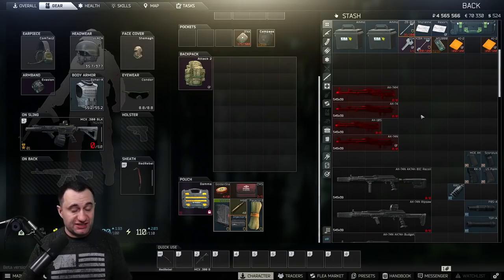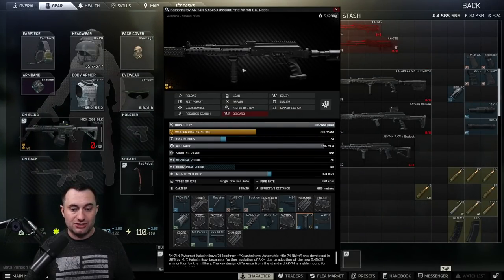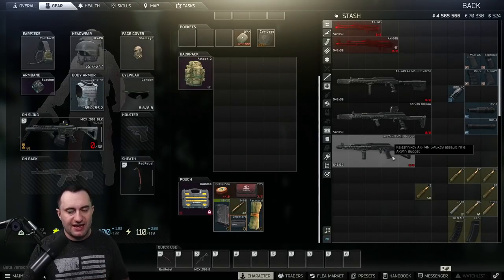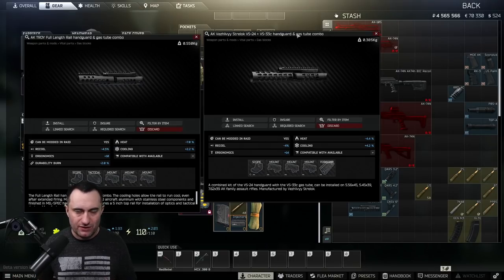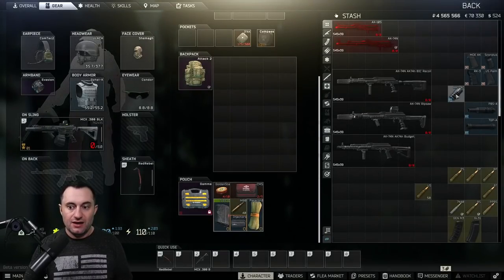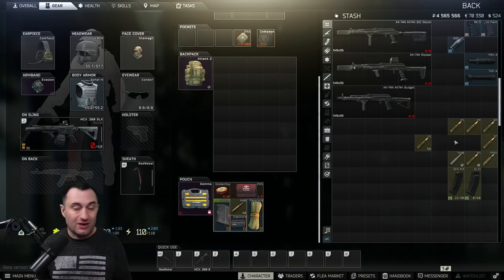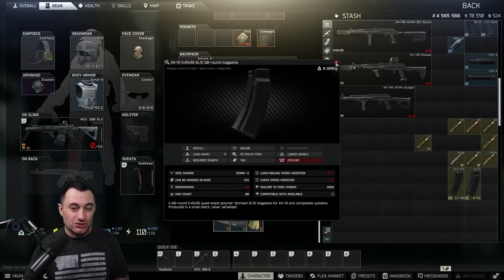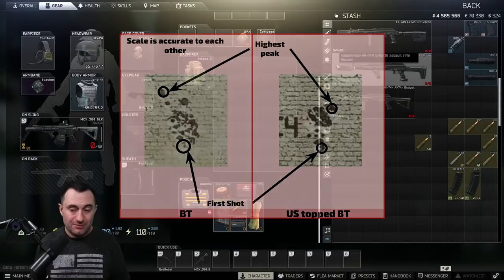AK74 Ultra Low recoil build guide - Escape from Tarkov - Gun Guide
The AK-74 series of rifles are in a class all themselves when it comes to recoil and controllability, especially after patch 12.12 and the changes to recoil that came with it.

In this guide we focus on the AK-74n specifically and why it's one of the best to use.  I go into the absolute minimum recoil build, my 'meta' build, and a few budget options to get you pretty close but for A LOT less money.

Edited by Timey

0:00 5.45 AKs have changed
1:34 Different Models
3:08 Minimum Recoil Build
4:58 Ripsaw Build (my preferred balance)
6:19 Budget Build (non max traders)
7:59 Troy vs VS Combo Hand guards
9:30 Meta vs Budget Comparisons
10:20 Alternate Parts for Your builds
12:28 What ammo to use?
16:24 Stacking ammo in mags
18:27 Outro

***MUSIC***